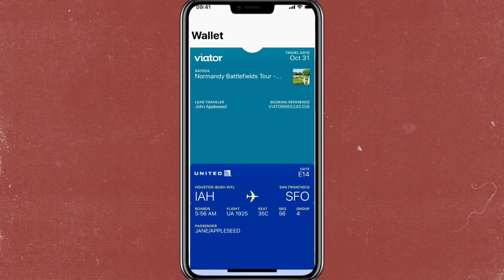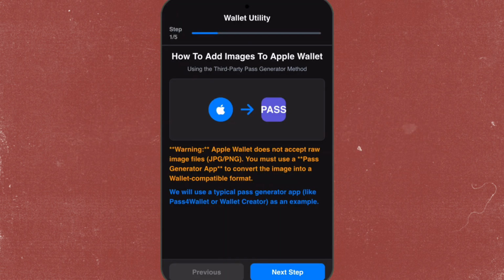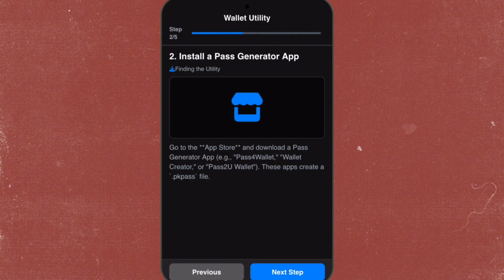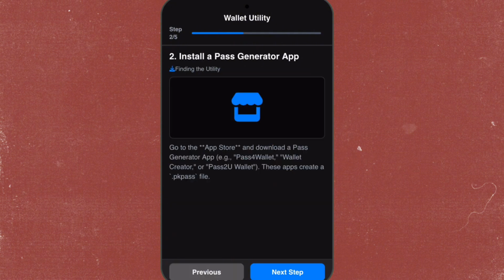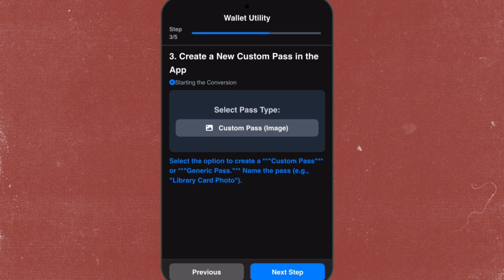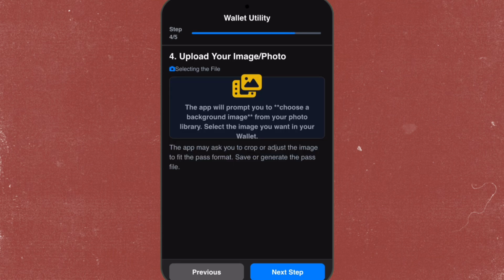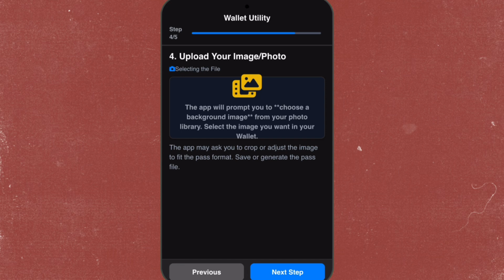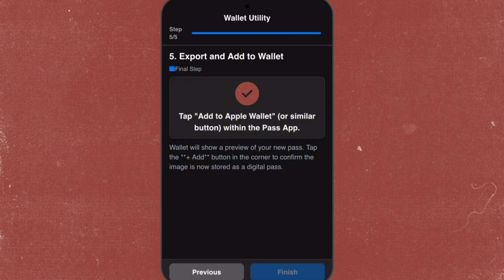How To Add Images To Apple Wallet 📱 | Easy Guide (2026)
Are you considering how to add custom images or non-payment cards to your Apple Wallet in 2026? 🤔 Don't worry! In this video, we'll provide a comprehensive easy guide on the best workarounds to digitize your membership cards, IDs, or custom images, helping you organize your wallet.

Thanks for being part of the community! 🚀AppleWallet2026 AddImageToWallet Pass2U EasyGuide iPhoneTricks DigitalWallet 🚨 CLAIM YOUR FREE TRANSFER UP TO $600 NOW! 🚨